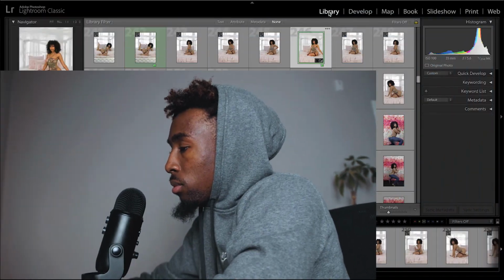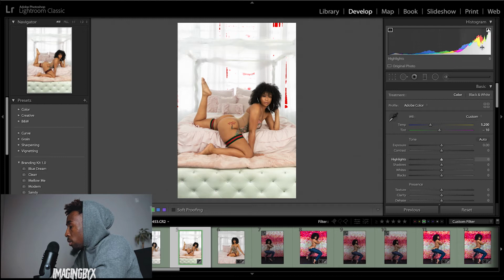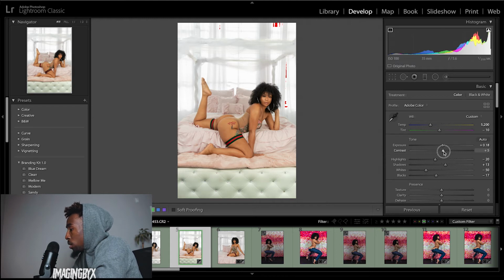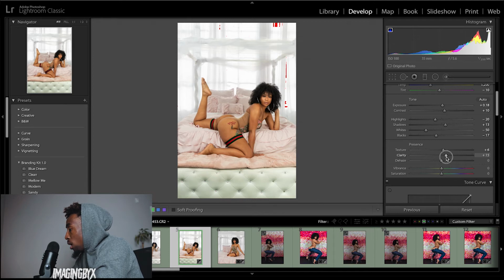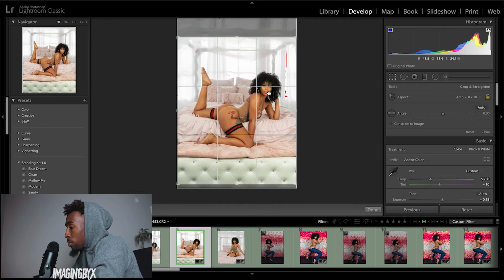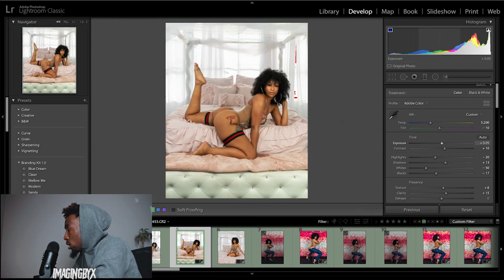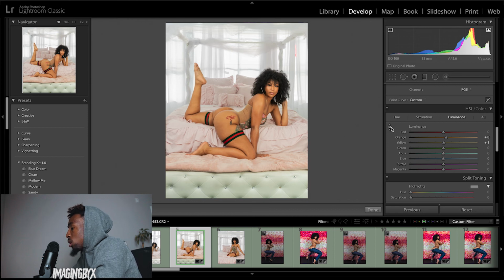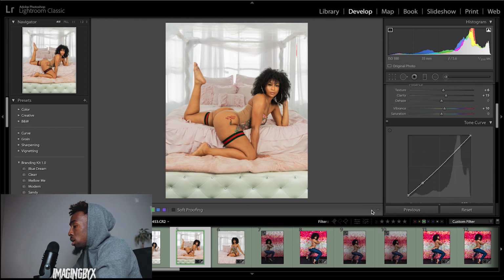How to Edit Like a PRO in Lightroom (Tutorial)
Pro Tips for:
* Color balance
* Exposure,
* Skin tones